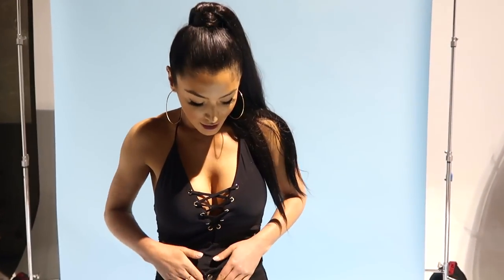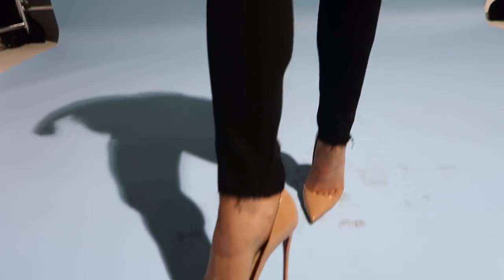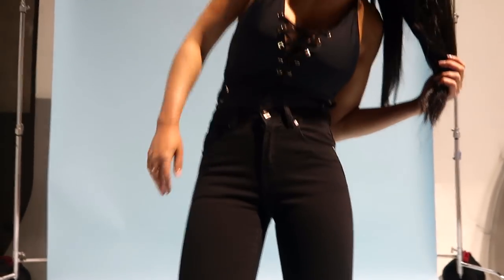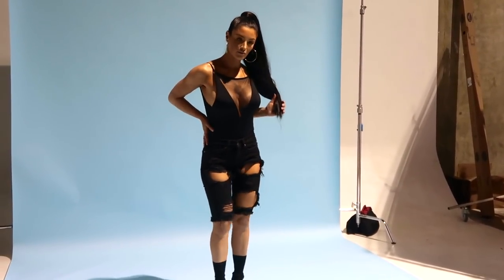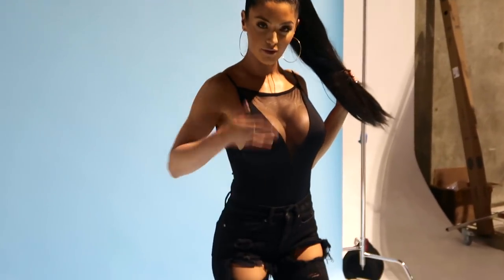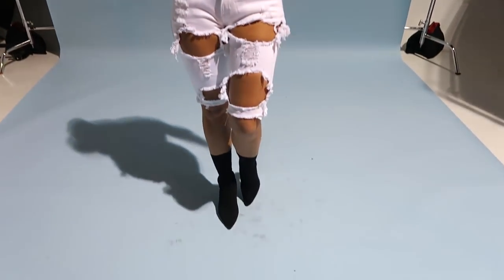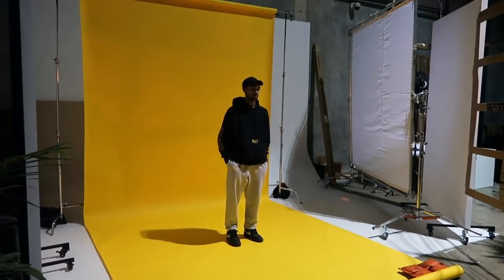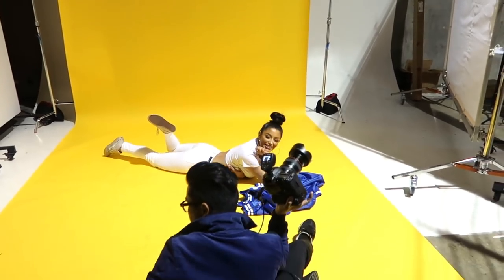A Day In My Life: Chatting With Janet, Photo Shoot and Puppies | Natalie Eva Marie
Take a behind the scenes look at shooting a campaign fo the latest collection to my Never End Denim line.